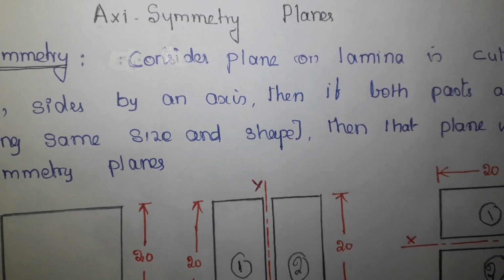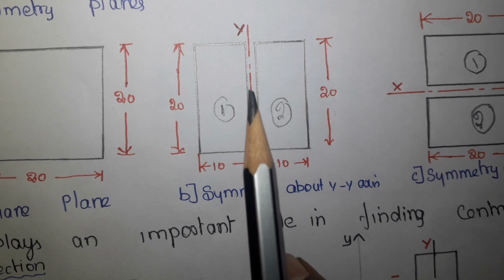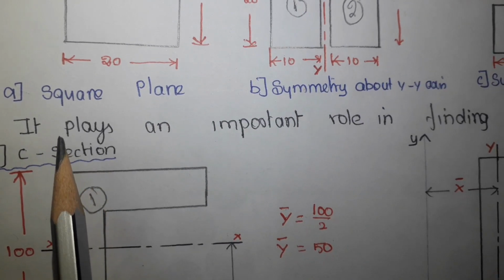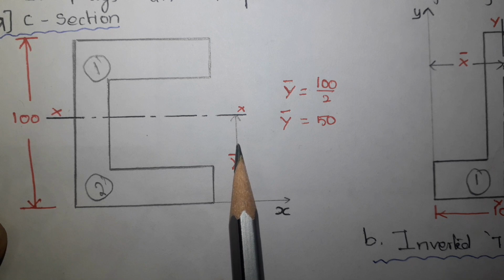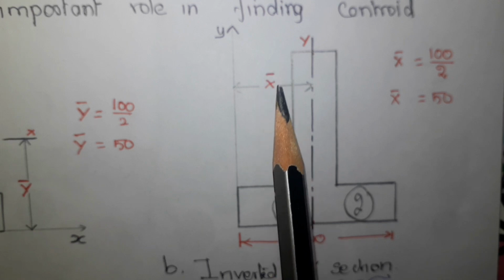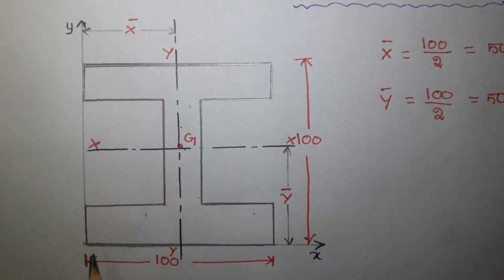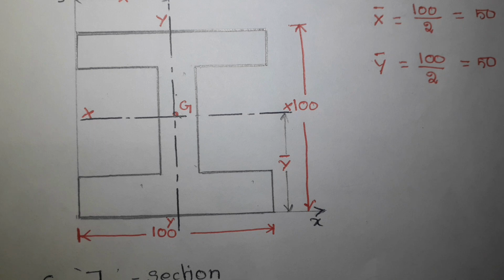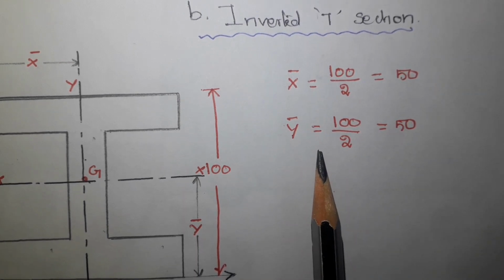Axi-Symmetric sections in Centroid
This video is about Axi- Sections.  Axi-Symmetry sections are one where if we cut the sections by the axis, then both parts are symmetrical with each other. It is easy to find the location of Centroid in Axi-Symmetry sections.